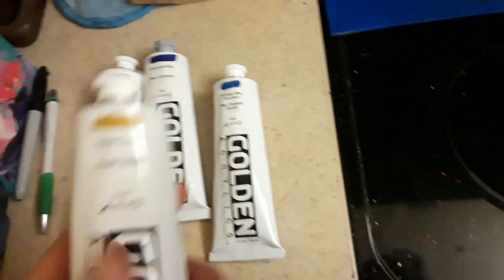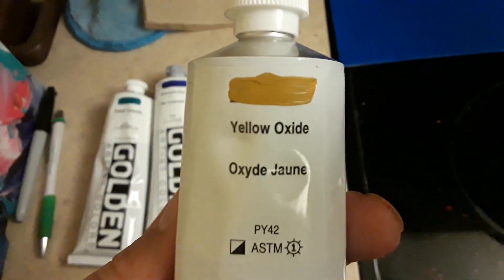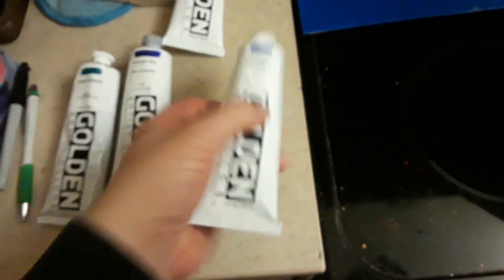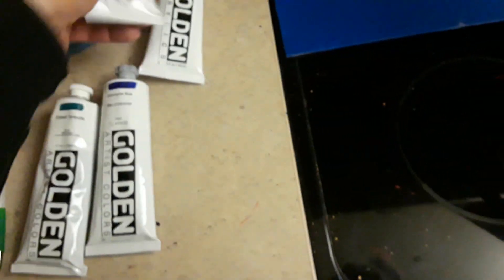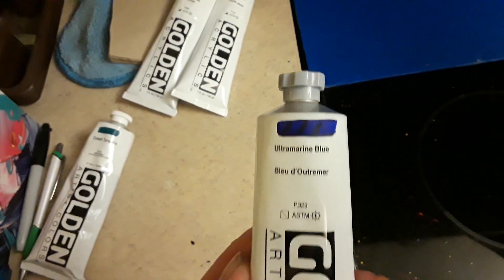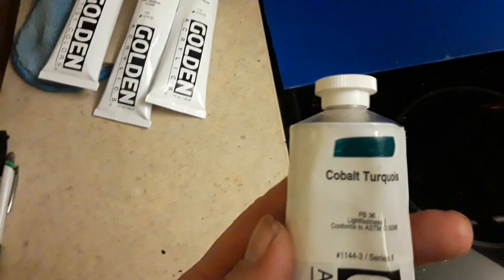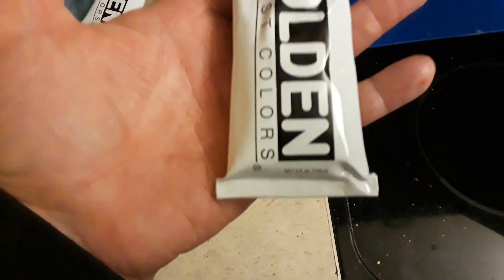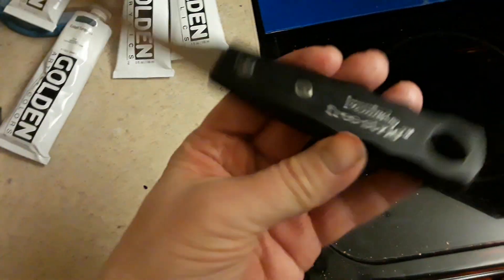more painting stuff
welcome to the channel i am the lumberjack, videos and streams will be focused around gaming related content. there will be the occasional vlog or channel update.

COPPA COMPLIANCE:
THIS CHANNEL AND ITS CONTENT IS NOT FOR KIDS!